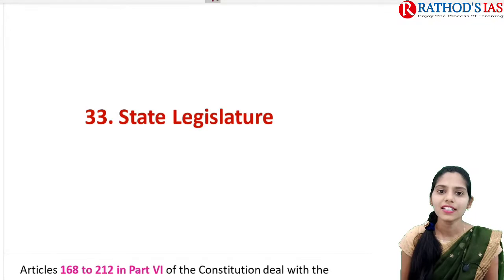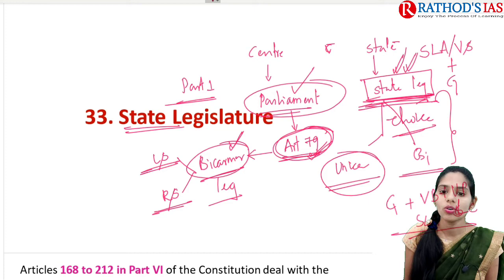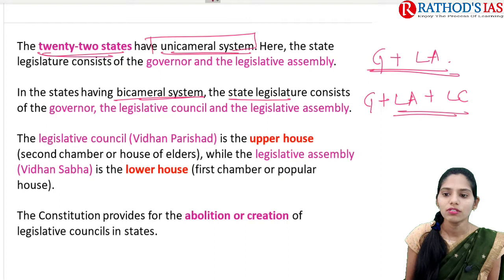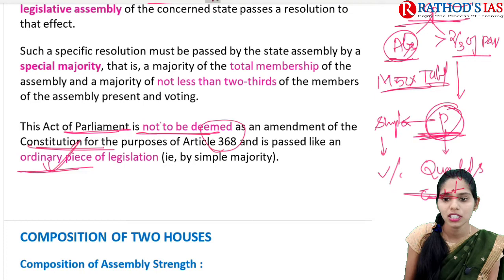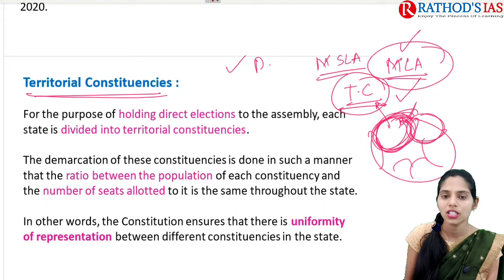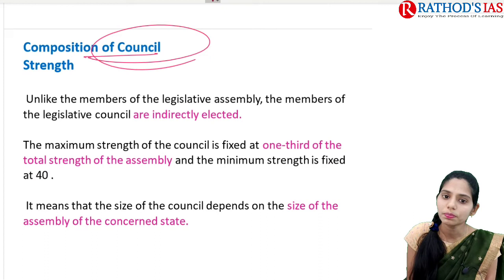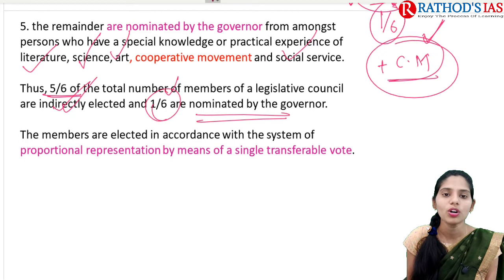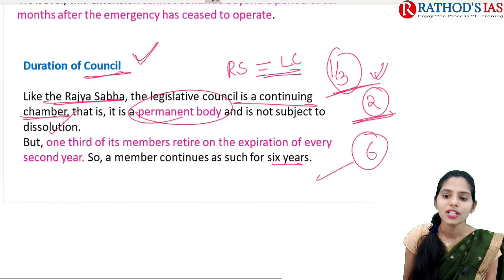L33.1: State Legislature / M Laxmikanth Indian polity (English)